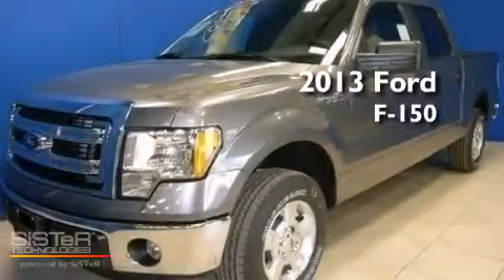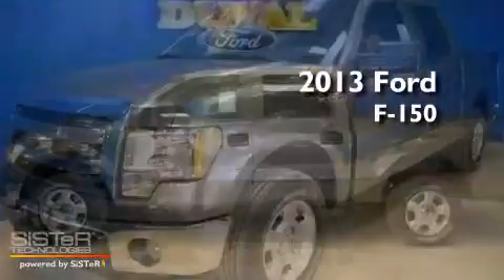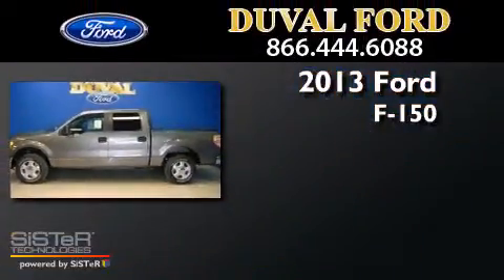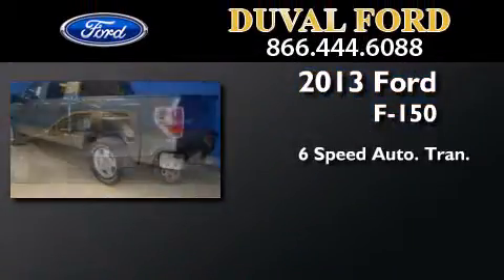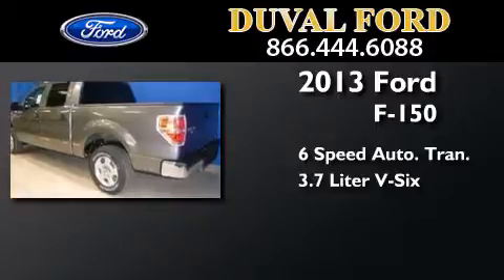2013 Ford F-150 Jacksonville FL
We have been honored to serve the Jacksonville FL area , we promise that your experience at our dealership will exceed your expectations ! Year : 2013 Make : Ford Model : F-150 Engine : 3.7L V6 Trans . : Automatic 6-Speed Exterior : Sterling Gray Metallic Interior : Gray Cloth 40/20/40 Stock : DFB73205 Duval Ford 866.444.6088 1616 Cassat Ave Jacksonville , FL 32204